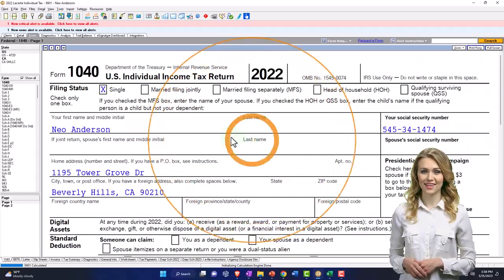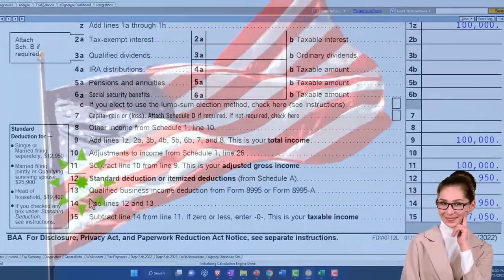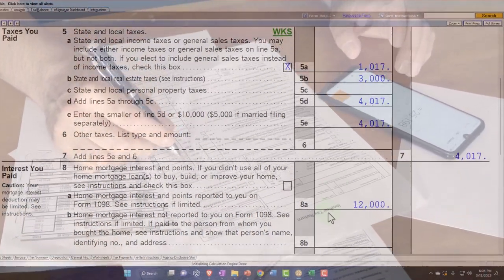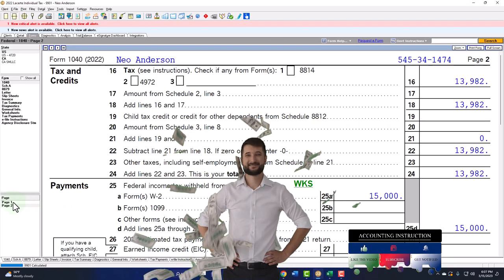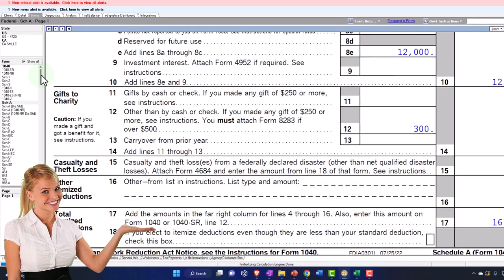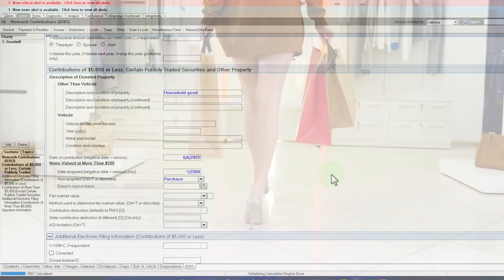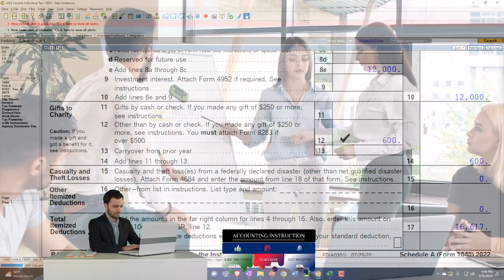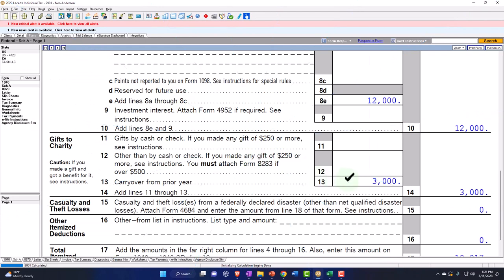Itemized Deductions - Gifts to Charity Example 5162 Income Tax Preparation 2022 - 2023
Itemized Deductions - Gifts to Charity Example